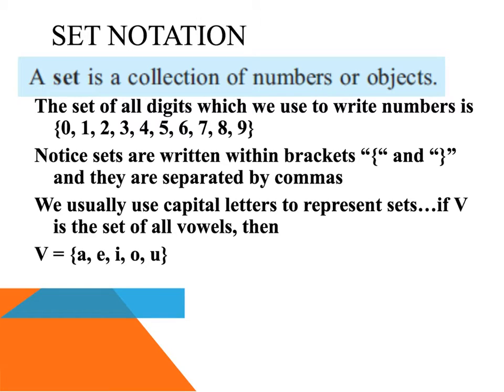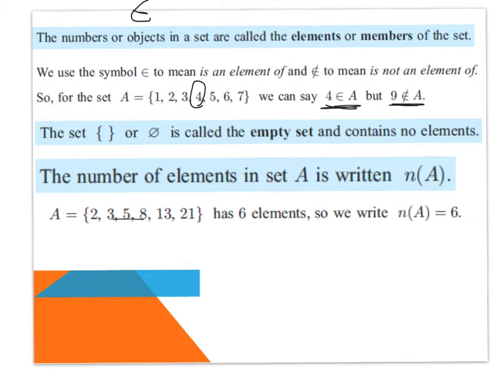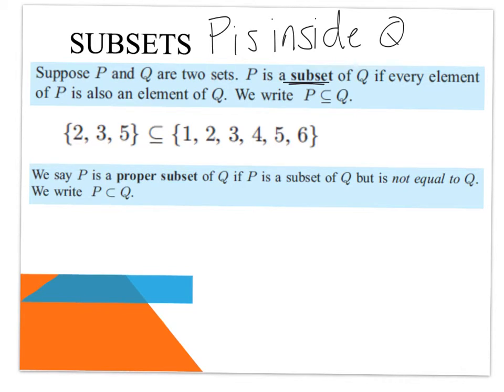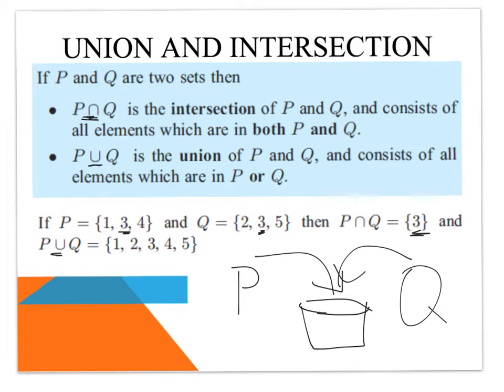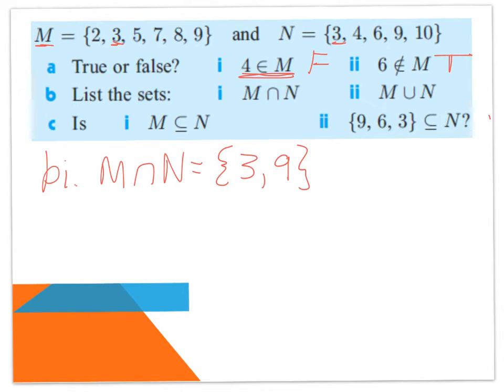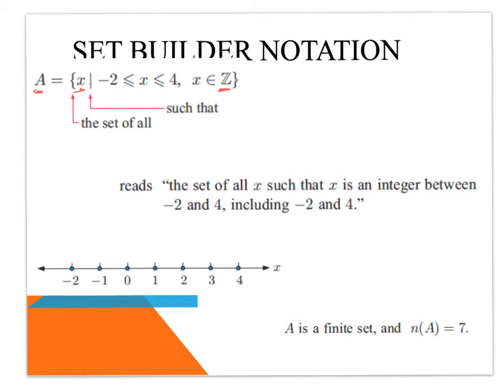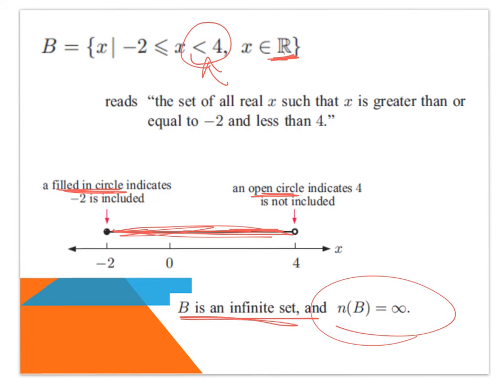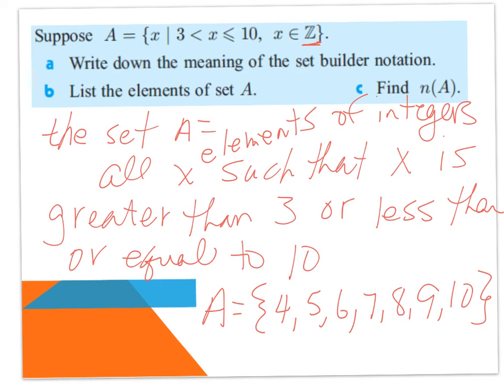Day 1 Sets and Venn Diagrams